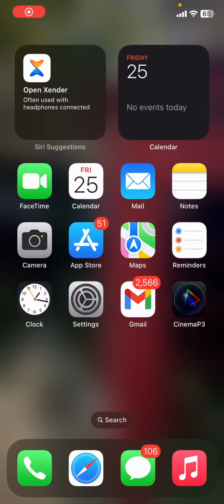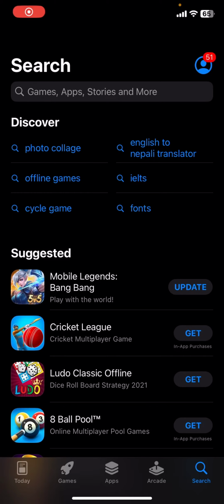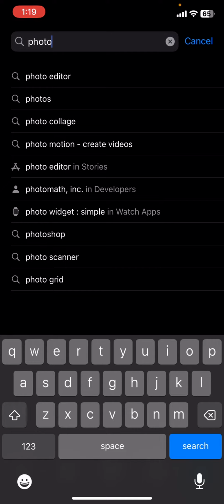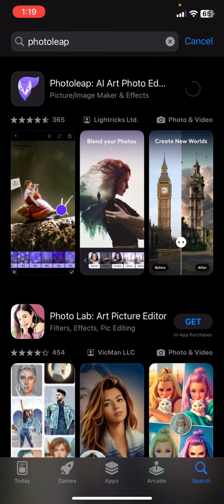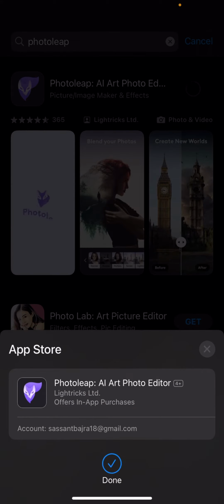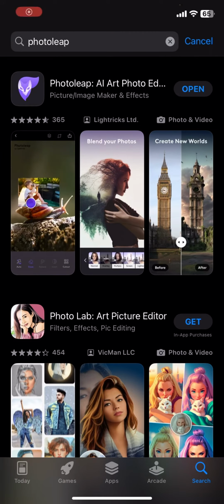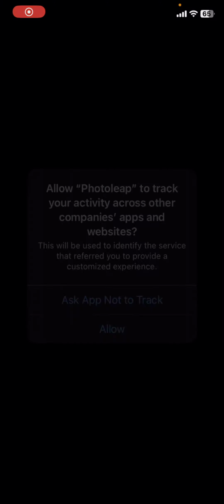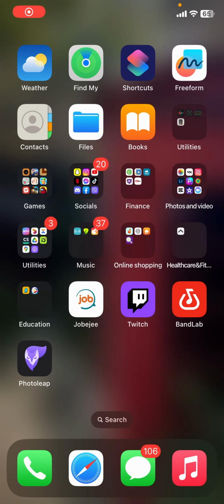How to Download PhotoLeap App 2023?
Discover the convenience of editing your photos on the go with PhotoLeap Mobile. Learn how to download and install the app on your mobile device, and unleash your creativity anytime, anywhere. Enhance, retouch, and transform your images with ease using PhotoLeap's powerful editing tools.